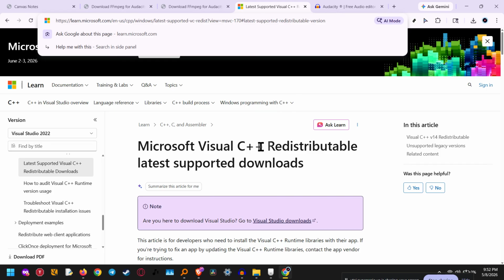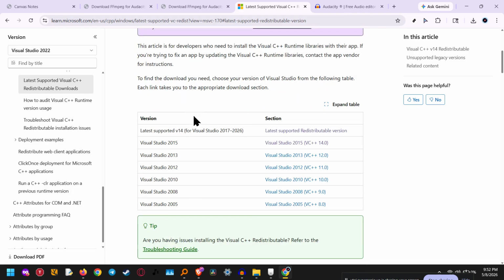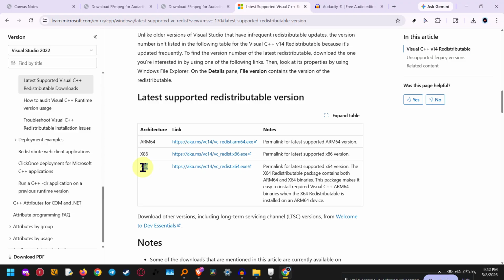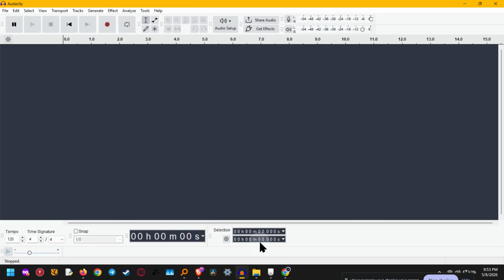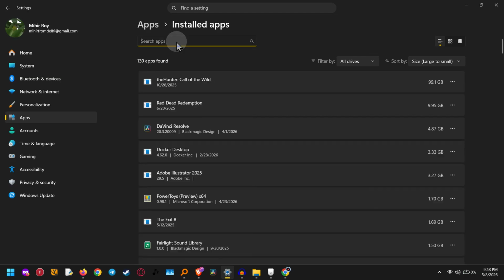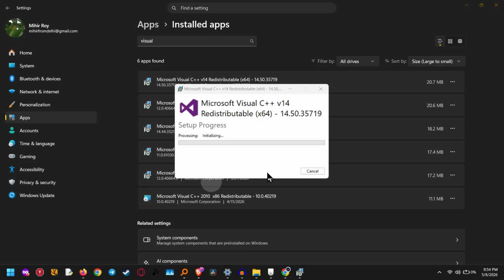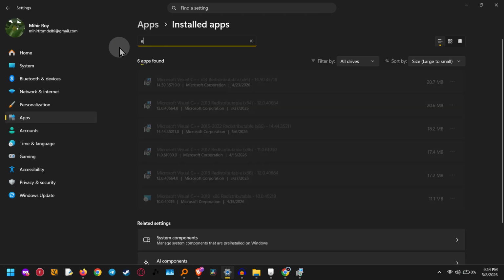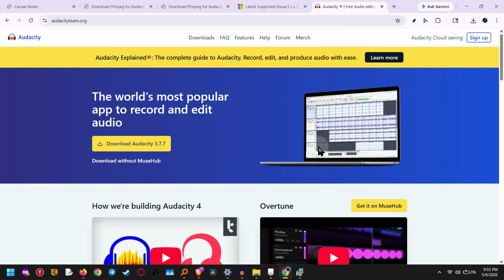Audacity: VCRuntime Error (Easy Fix Guide)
Learn how to fix the Audacity VCRUNTIME error by installing or repairing Microsoft Visual C++ Redistributable and reinstalling Audacity if needed.
Follow this step-by-step guide to get Audacity opening properly again on Windows.

🕚Timestamps:
0:00 Intro and cause of the error
0:34 Fix 1: Install Visual C++ Redistributable
1:29 Fix 2: Repair Visual C++ installation
2:16 Fix 3: Reinstall Audacity
2:54 Outro

✍️What You'll Learn In This Video:
• How To Fix Audacity VCRUNTIME Error On Windows
• How To Install Microsoft Visual C++ Redistributable
• How To Repair Visual C++ Runtime Installation
• How To Reinstall Audacity Cleanly
• How To Resolve Missing Or Corrupted Runtime Files

💡Pro Tips:
• Restart Windows after every repair or reinstall step
• If one version does not work, install both x64 and x86 when available
• Use the latest official Audacity installer for the cleanest fix
• Reinstalling Audacity should be the last step after repairing runtime files